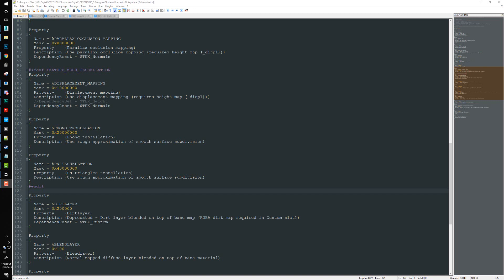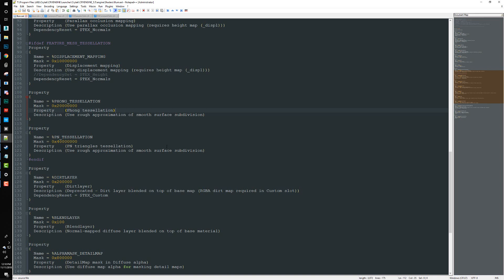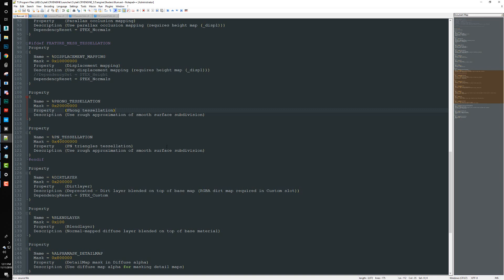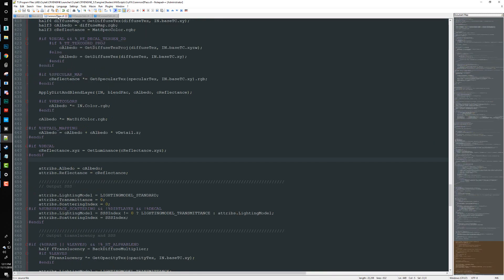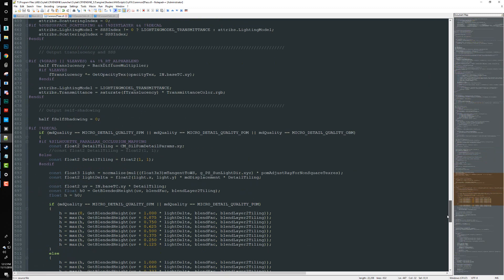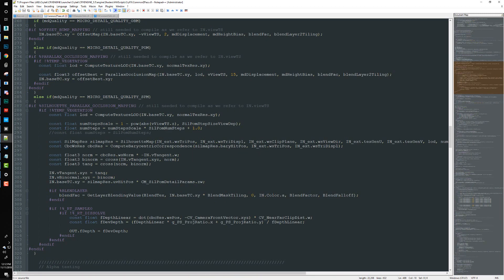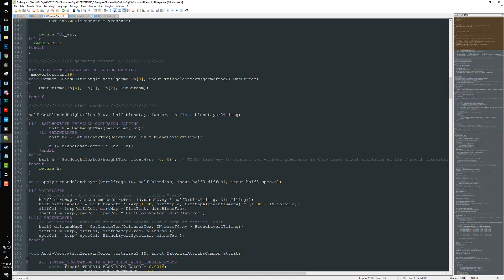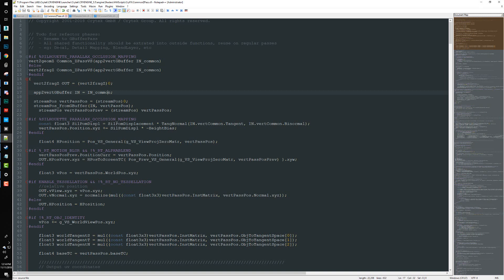CryFX Effects Series: SlopeBlend: Tutorial 1: Overview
In this tutorial series we cover create a slope blend effect.

In this specific tutorial I cover an overview of roughly what we want to achieve. Without showing specifics so we can go on an adventure together from mind, to practice.

If you want to follow this tutorial make sure you have gone through the previous two tutorial series.